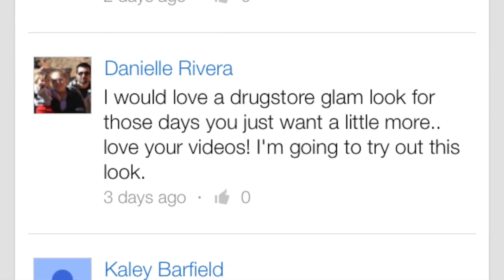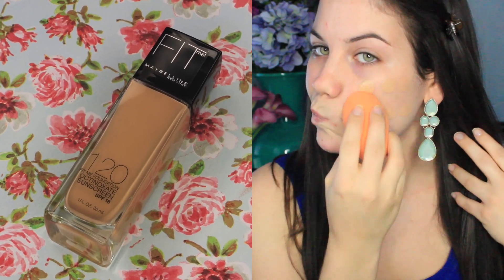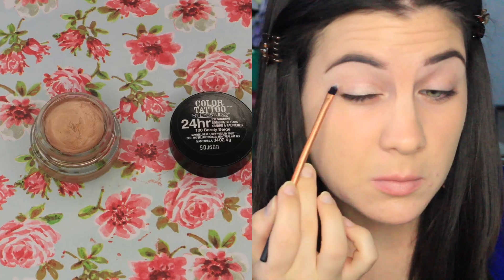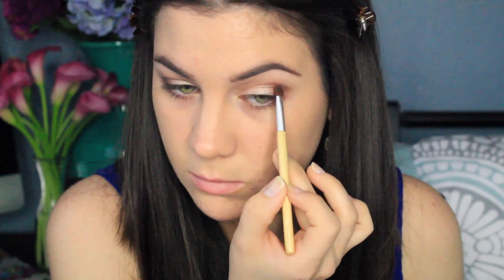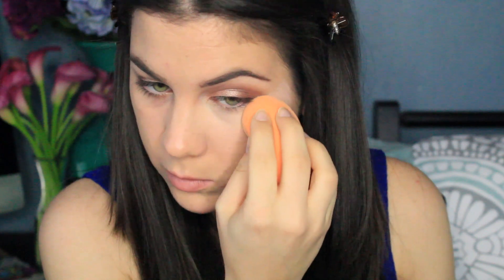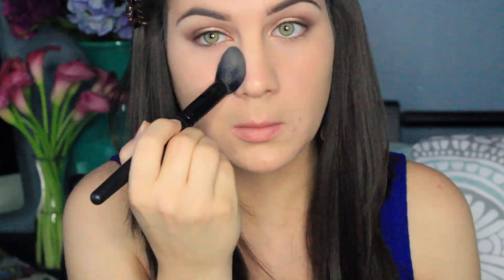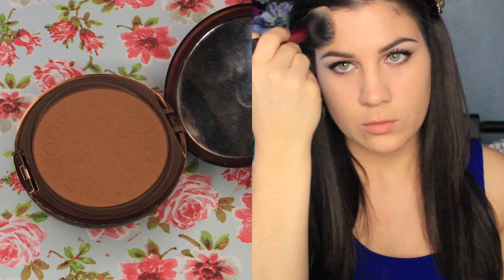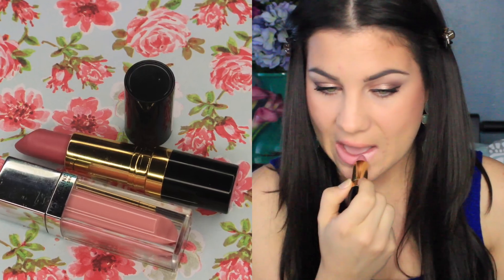Get Ready With Me: Drugstore Glam!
Thanks Danielle for requesting!!! Please leave all requests down below! =)

Products Mentioned:
Carmex lip balm
Burt's Bees Daily Moisturizing Cream
Ole Henrikson Eye Lift Gel (just realized this isn't drugstore! Sorry!)
Milani Brow and Eye Highlighter Stick
Milani Clear Brow Gel
Maybelline Color Tattoo in Barely Beige
Milani Bella Cappuccino
Maybelline Copper Chic
L'Oreal Infallible Eyeshadow in Amber Rush
Maybelline Instant Age Rewind Dark Circle Eraser in Brightener
Physicians Formula Eye Liner in Brown
Maybelline Fit Me Powder in 120
Maybelline Colossal Volume Express
Maybelline Illegal Length
Physicians Formula Bronze Booster in Medium to Dark
ELF Cool Bronzer
Covergirl Instant Cheekbones in Refined Rose
Revlon Pink Pout
Maybelline Color Elixir in Polished Petal

Favorite websites!

Sigma!

Hautelook!

Top: Forever 21
Earrings: Forever 21
Hair: Irresistible Me in Chocolate Brown 18in 200g